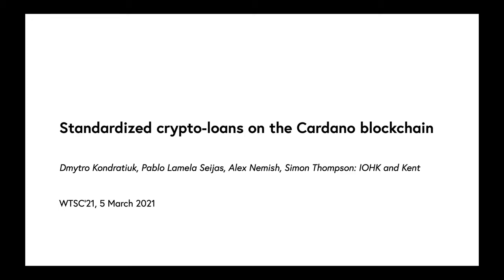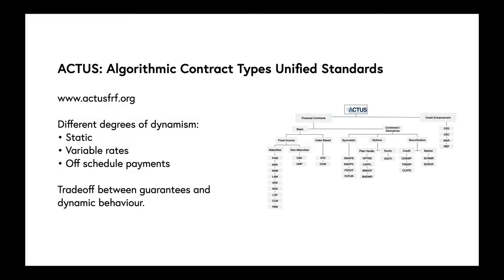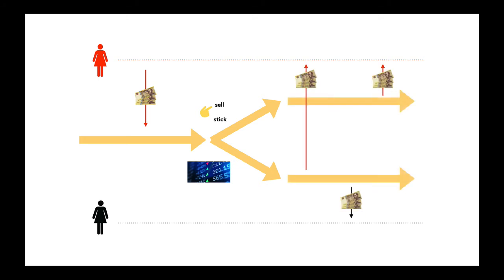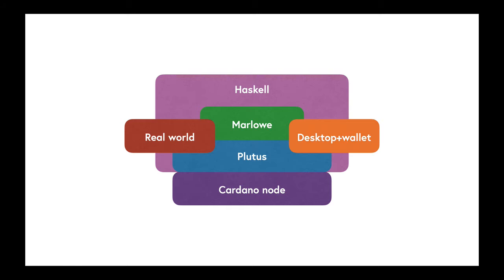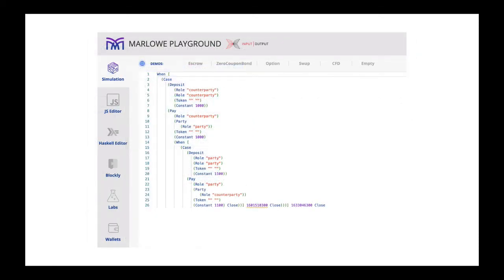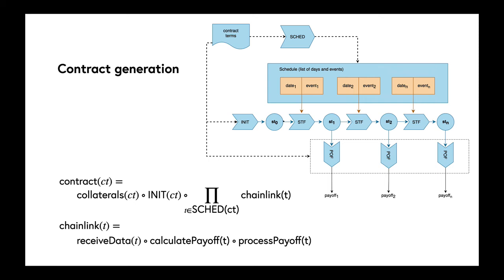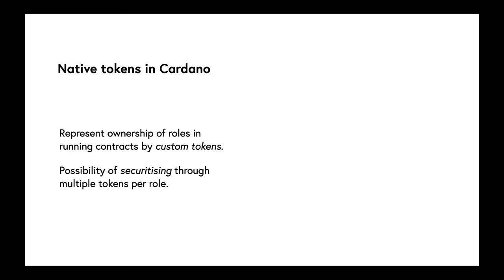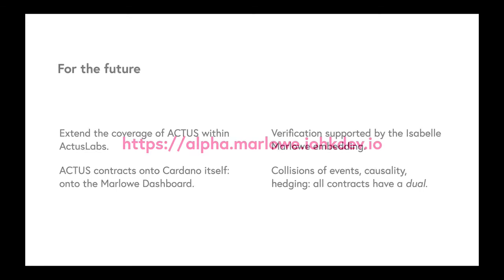Standardized crypto-loans on the Cardano blockchain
Talk by Simon Thompson presented at 5th Workshop on Trusted Smart Contracts